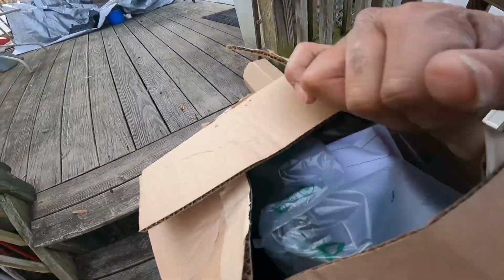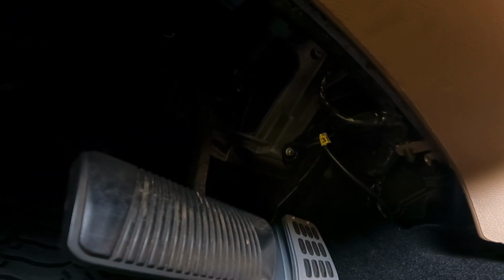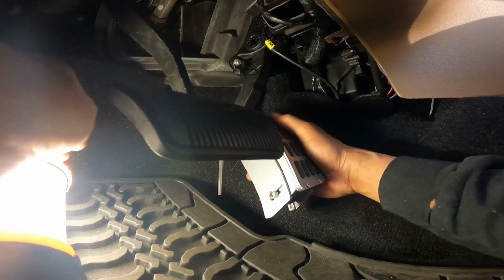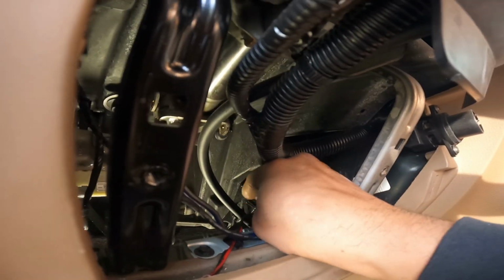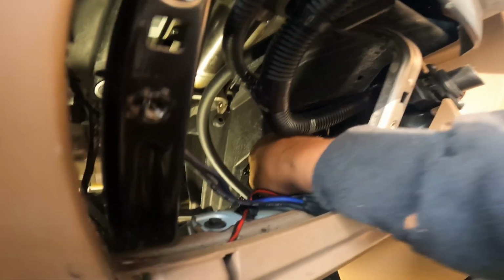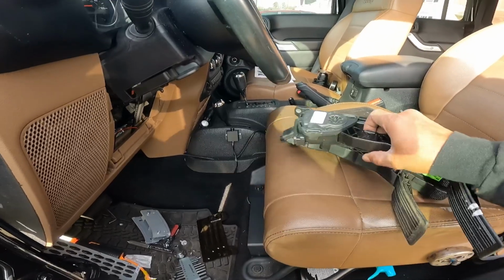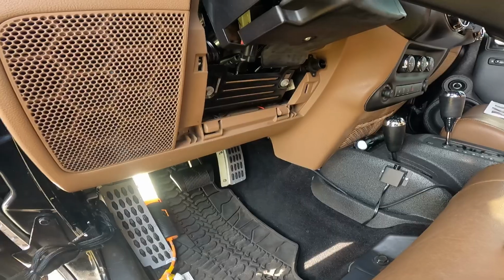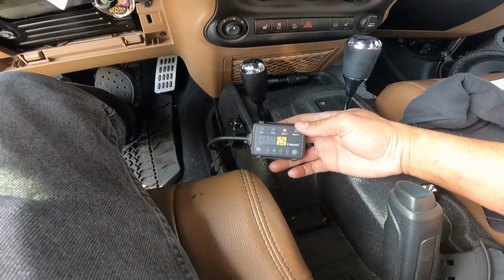Installing a pedal sensor on my Jeep JK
It’s a Jeep thing